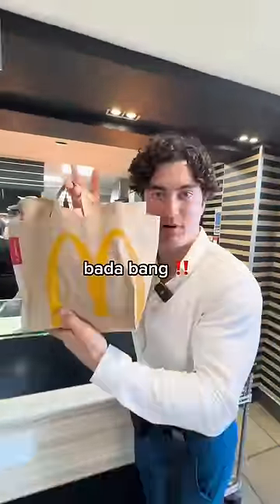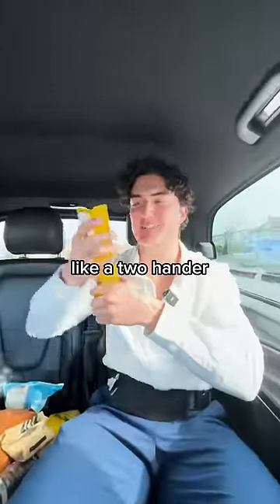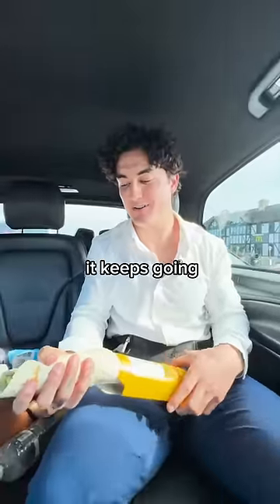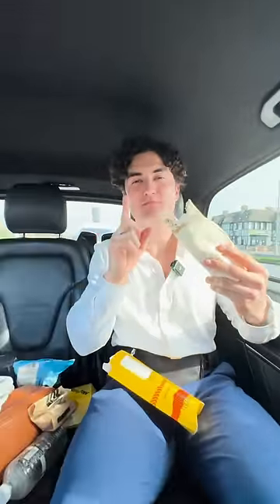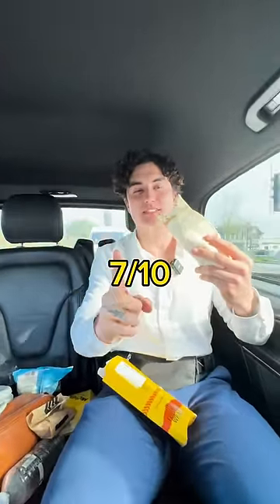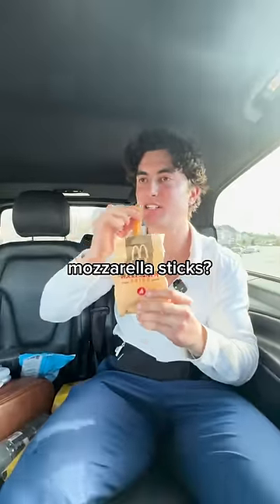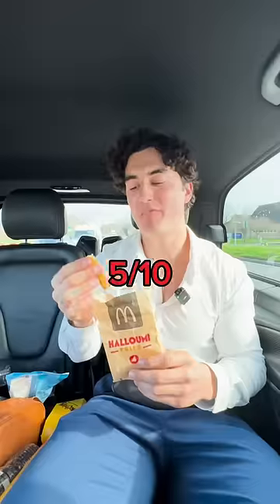Trying UK McDonald’s Weirdest Menu Items